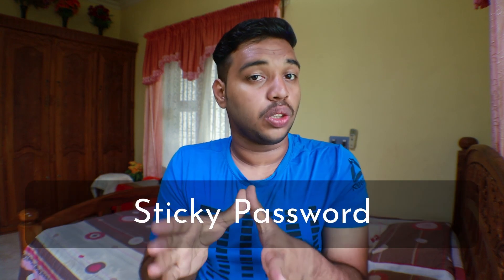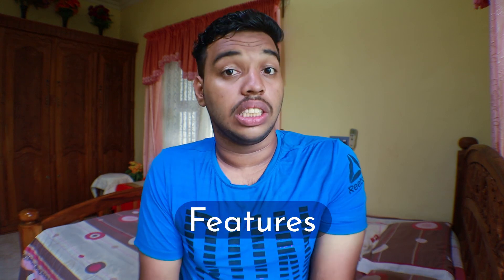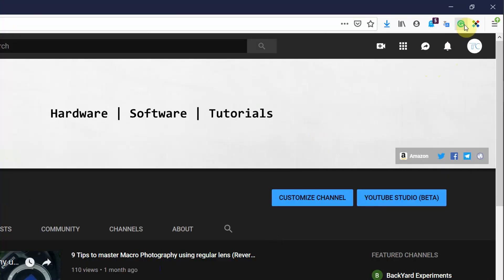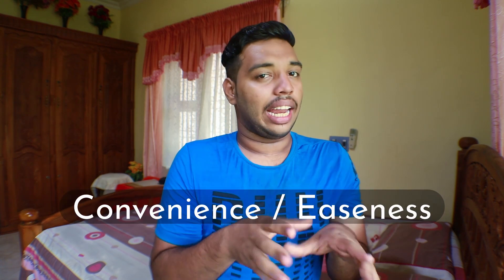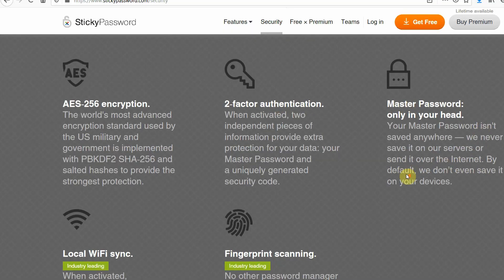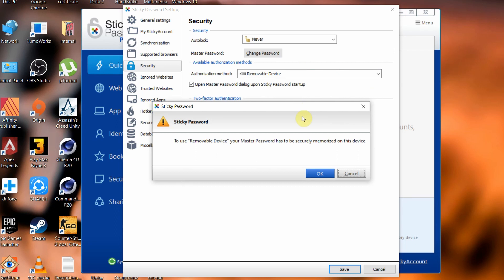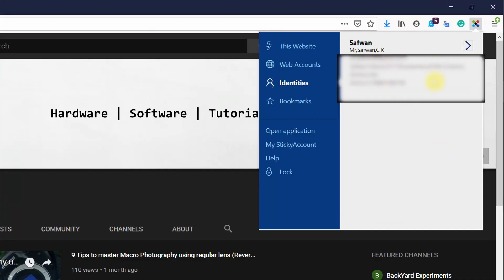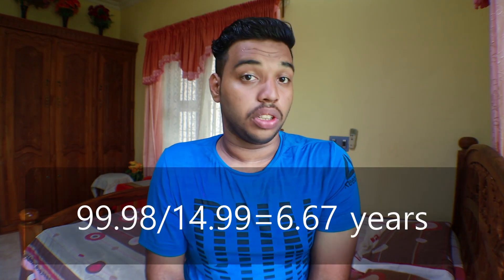StickyPassword: Best password manager available!! in-depth review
- In this video, we are going to look at StickyPassword, one of the best password manager available on the internet and the only password manager which comes with a lifetime validity license.

Timecode:
0:00 Intro
0:21 Why it is the best?
1:56 Design of StickyPassword
4:10 Convenience of StickyPassword
5:17 Security of StickyPassword
7:37  Extra features of StickyPassword
8:43 Outro

Music
Come Home - Declan DP